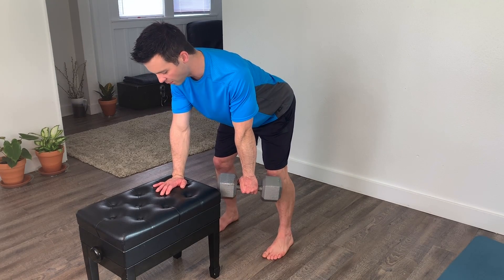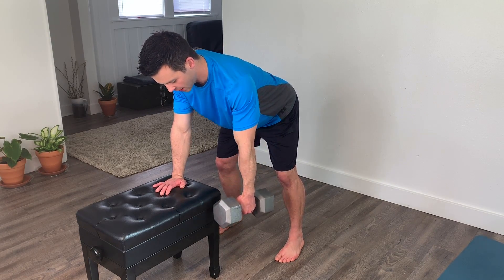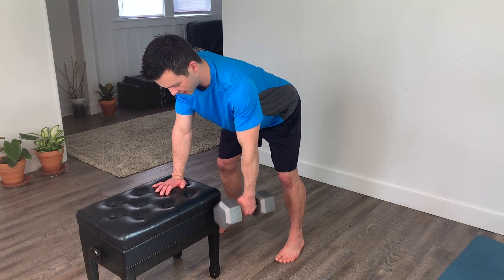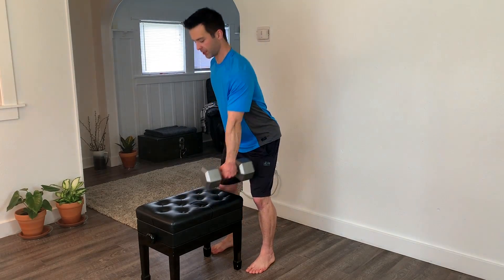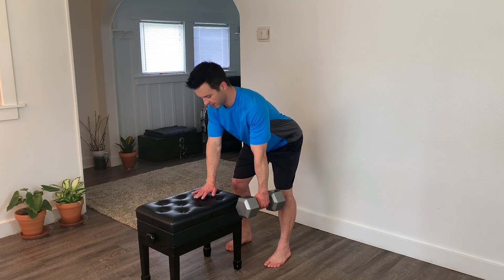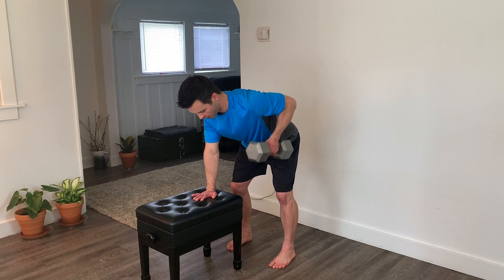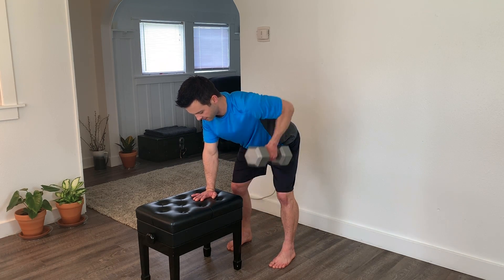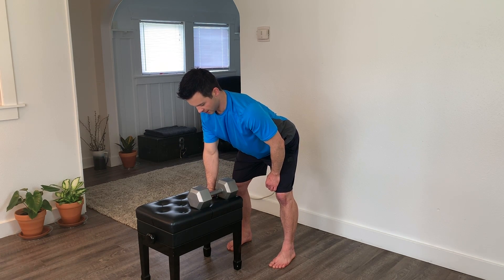Db 1-Arm Row